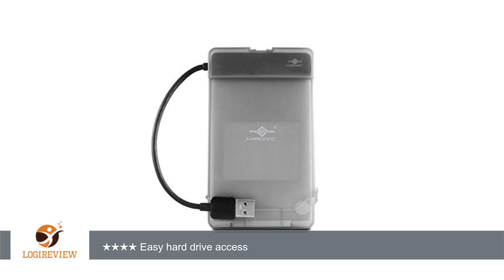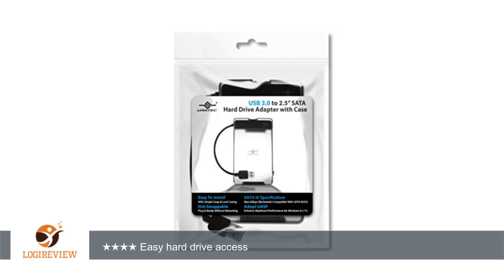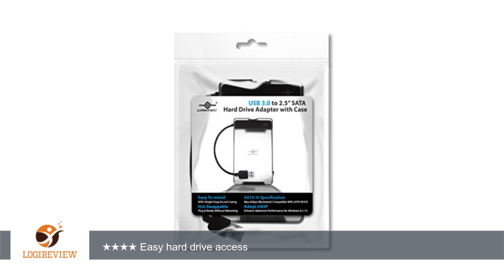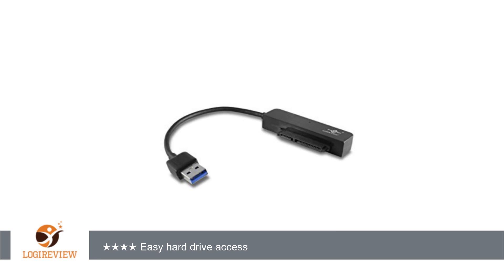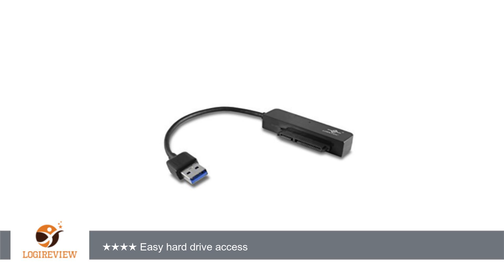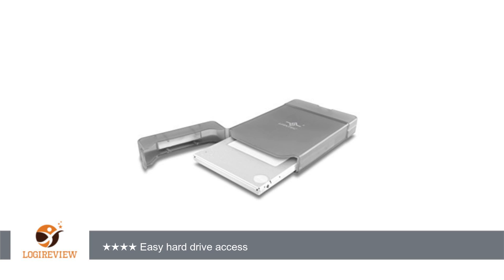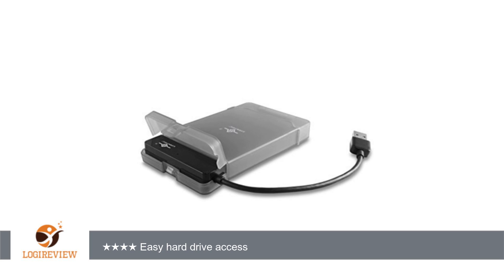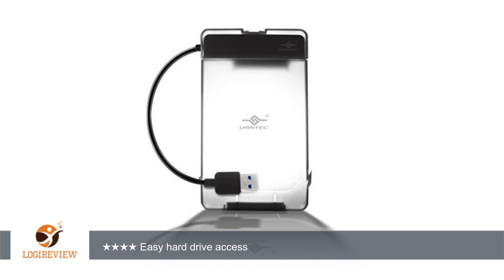Vantec USB 3.0 to 2.5" SATA HDD Adapter with case (CB-STU3-2PB) | Review/Test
Review about   Vantec USB 3.0 to 2.5" SATA HDD Adapter with case (CB-STU3-2PB)